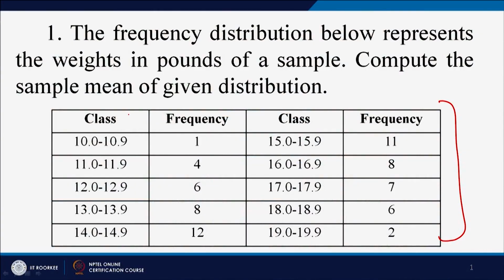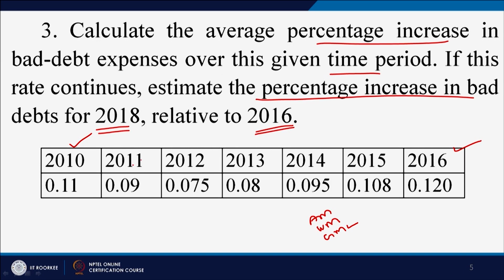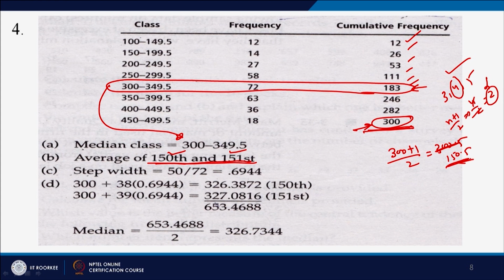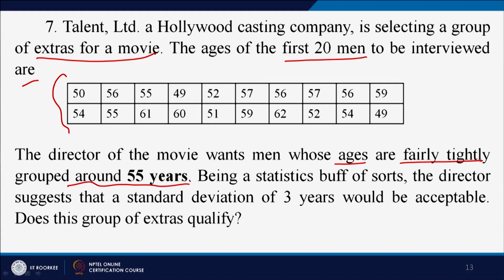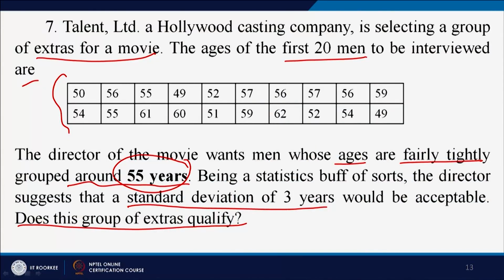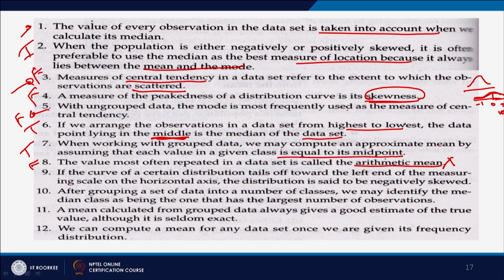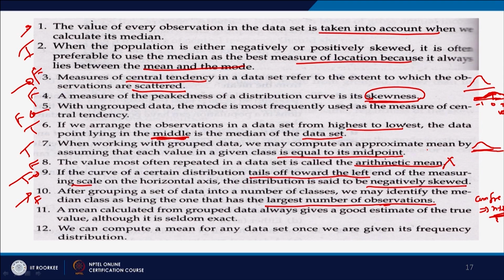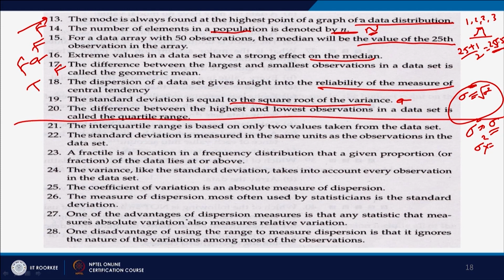Applications of Measures of Central Tendency and Measures of Variation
Professor explains Applications of Measures of Central Tendency and Measures of Variation in this video.